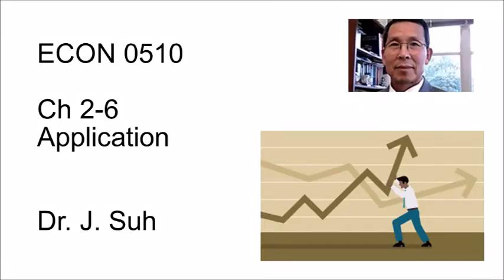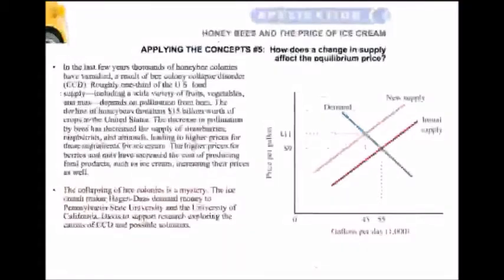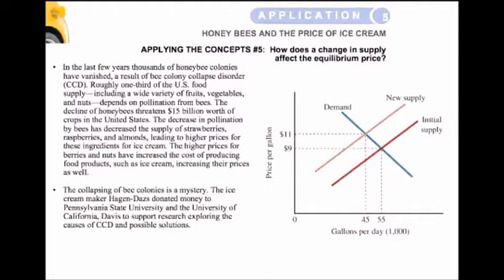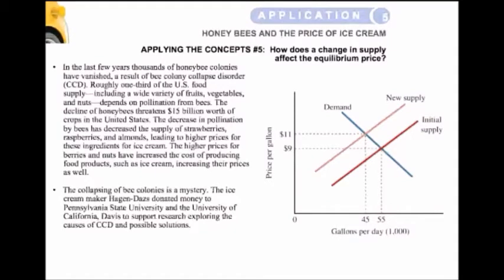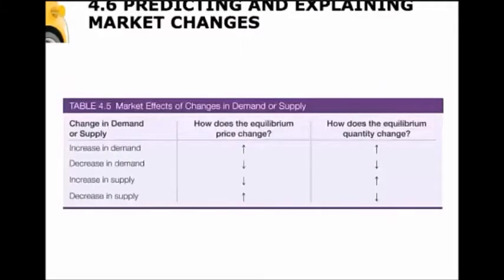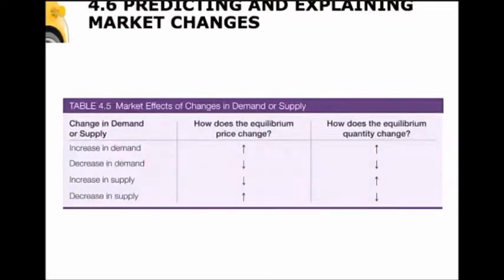Chapter 2 6 Application of Demand and Supply